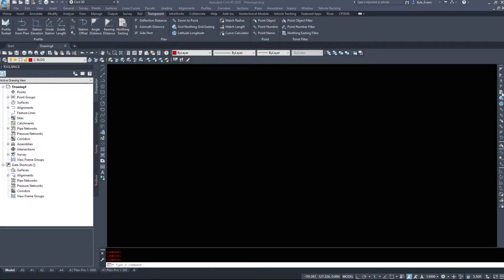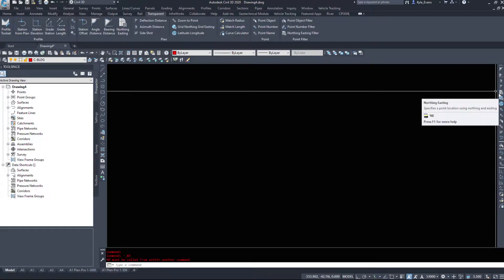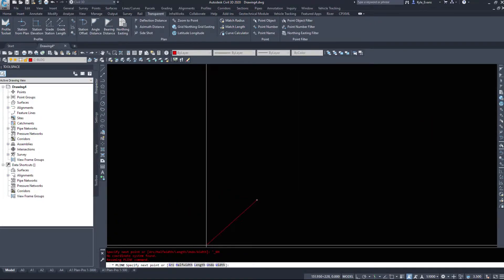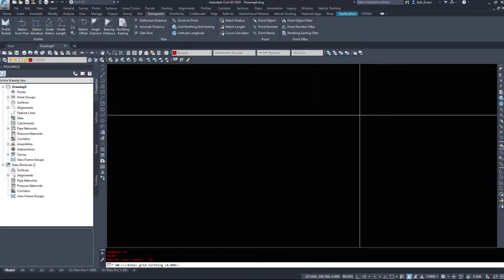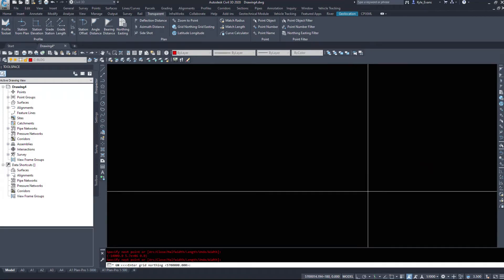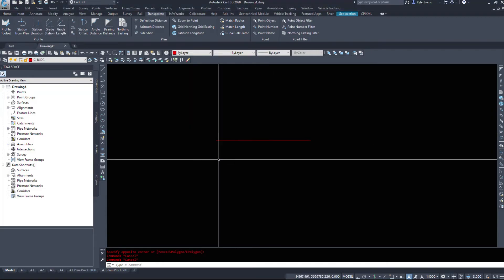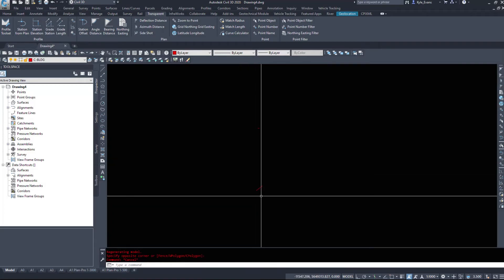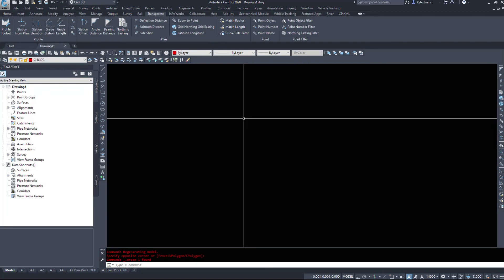Part 8 - Transparent Commands - Northings and Eastings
We continue on with looking at the Transparent Commands, this time moving on to Northings and Eastings. We learn a trick in this video to easily convert coordinates from Lat/Long to UTM!